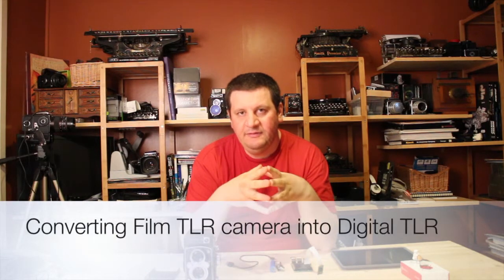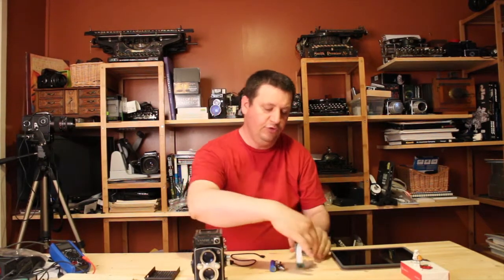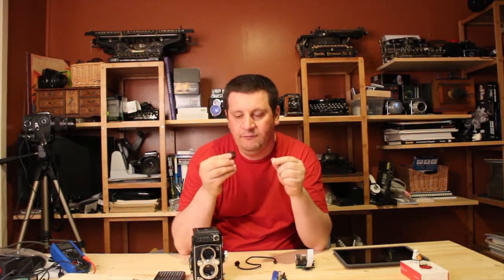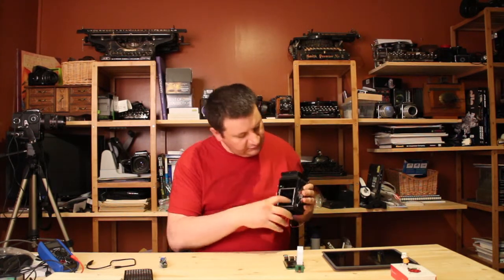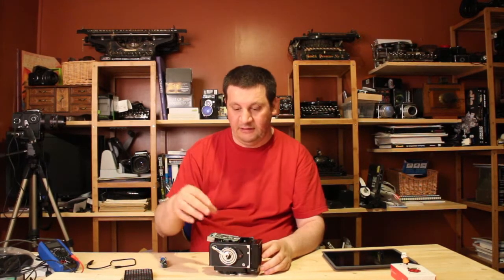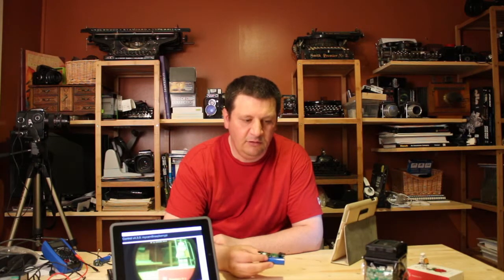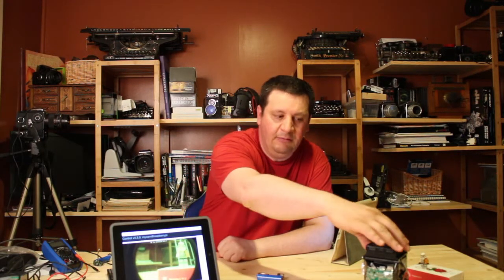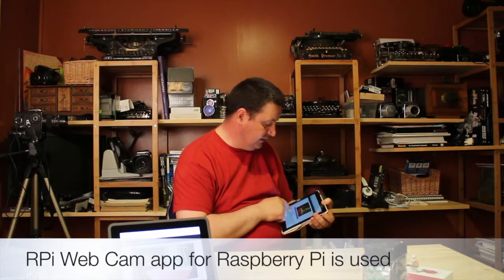Raspberry Pi TLR- Yashica Mat 124 going digital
This video is about Raspberry Pi TLR, first film camera taking digital pictures using Raspberry Pi2